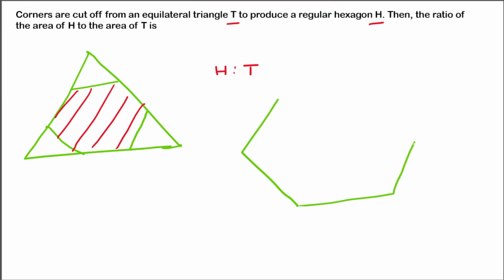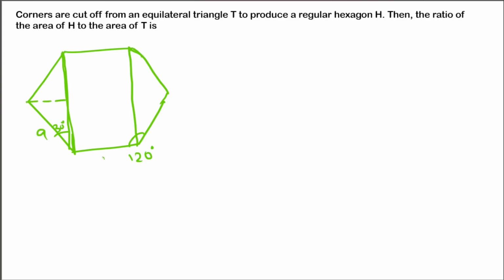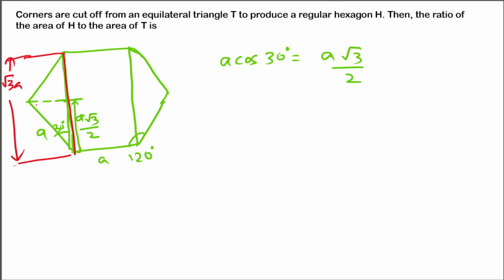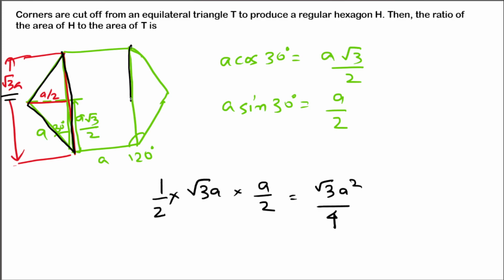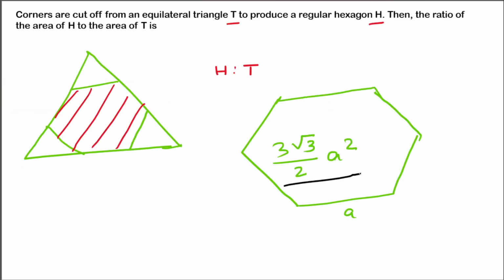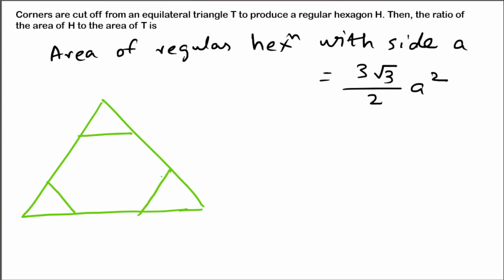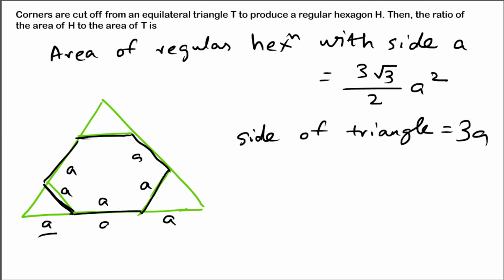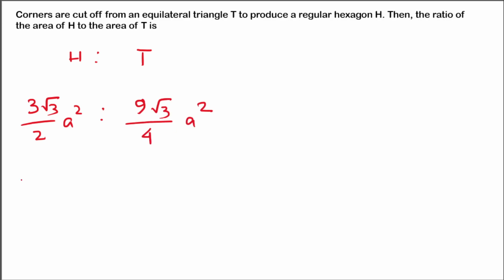How to solve - Hexagon - Problem 49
Corners are cut off from an equilateral triangle T to produce a regular hexagon H. Then, the ratio of the area of H to the area of T is